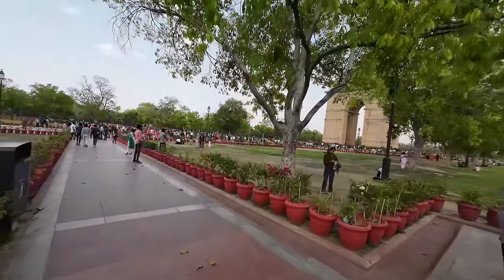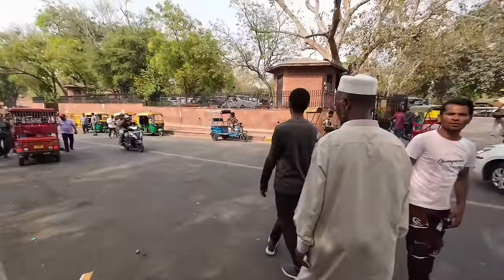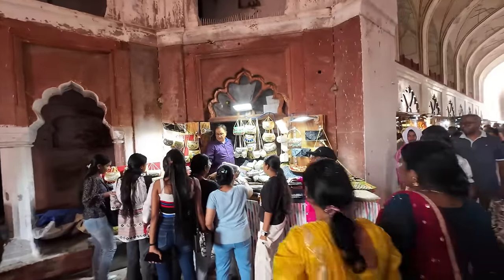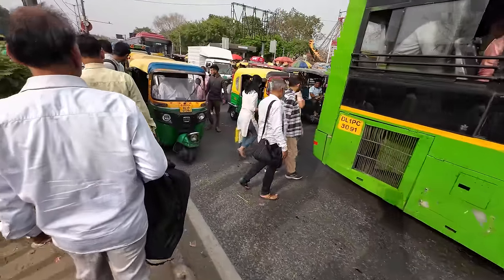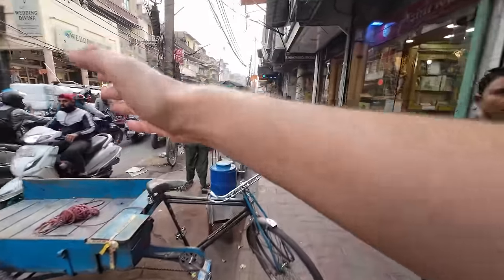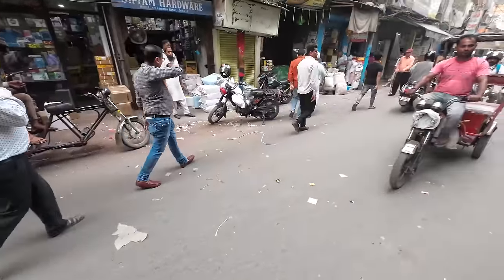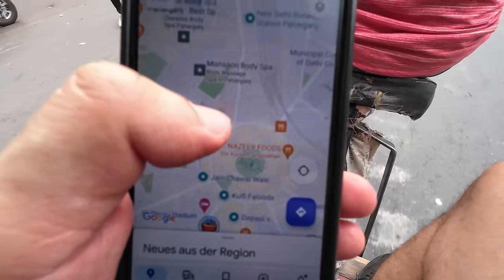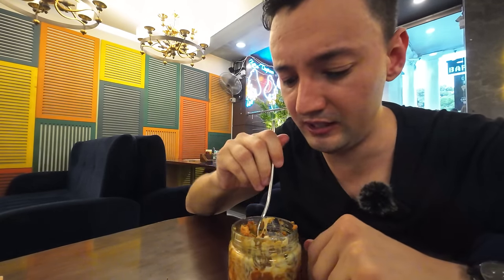I Will Not Return To This Part Of Delhi, India 🇮🇳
Escaping The Chaos Of Delhi, India - Old Delhi

In this video we will visit three famous and must-see places in Delhi, India. First we will visit the India Gate in Delhi and then we will continue at the Delhi Red Fort. Two old and historical places in Delhi. The Delhi Red Fort is right next to an area called Chandni Chowk, which is in old Delhi and which we will also visit. There, in old Delhi, things were a bit intense and chaotic though. Join me on yet another interesting day exploring India's capital: Delhi and New Delhi.

Timestamps:
00:00 Intro
00:26 Delhi India Gate
04:09 Red Fort: I was expecting something else
11:57 Old Delhi is intense
20:24 Escaping the chaos
27:28 Indian pizza in a jar

I am Ken Abroad, a full-time traveler traveling southeast Asia, east Asia and south Asia. It is my goal here on the channel to visit every country in these Asian regions and bring you along the journey. I strive to learn the most about each country, experience their culture, eat their food, see how they live, witness their daily life, learn about their work, get to know what they believe in and understand their perspective of life
W H A T  I  U S E